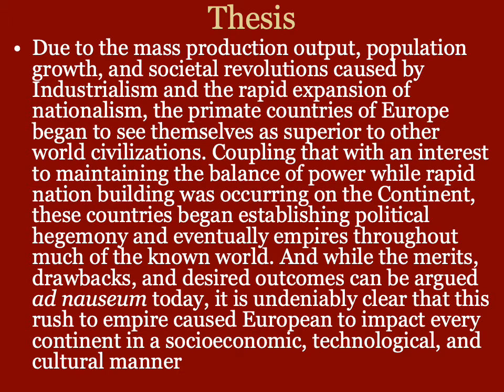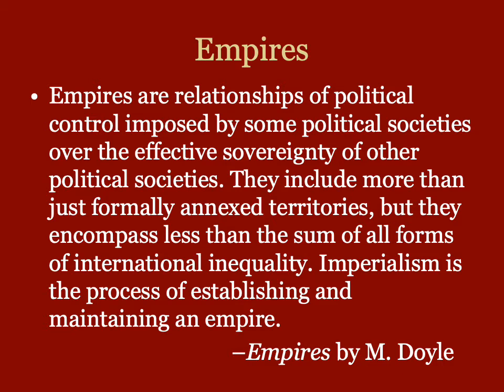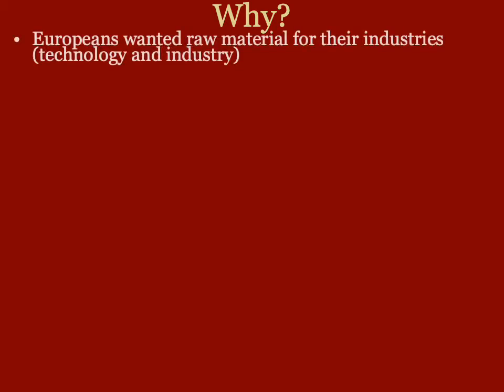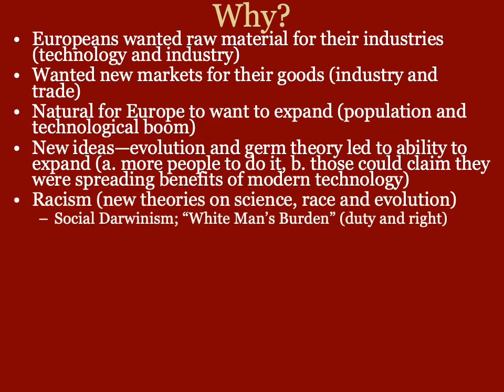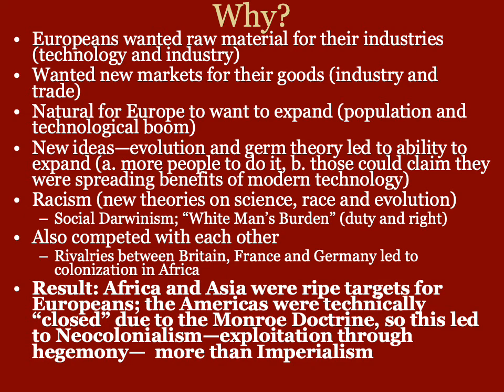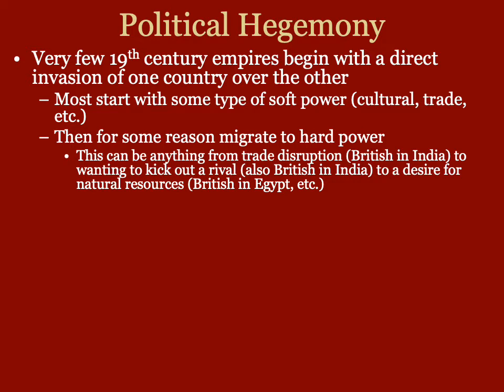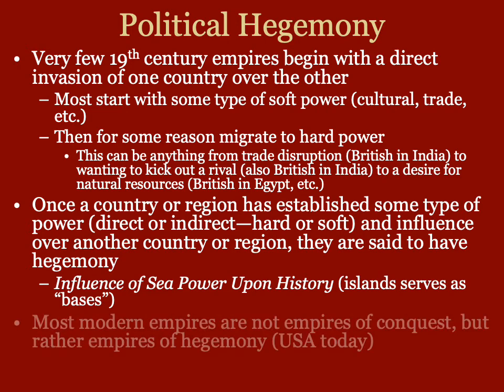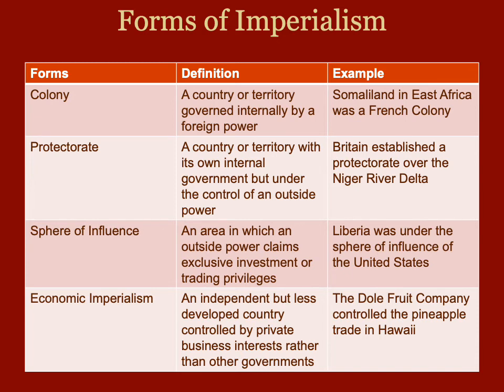Imperialism intro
A short video to teach Skyline High School students some of the theory behind and causes of European Imperialism at the end of the 19th/beginning of the 20th century.